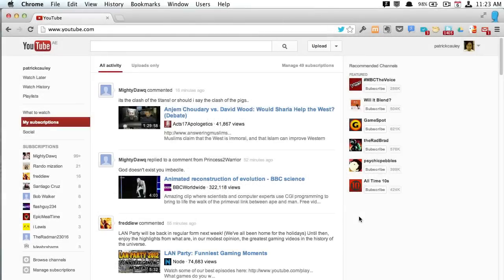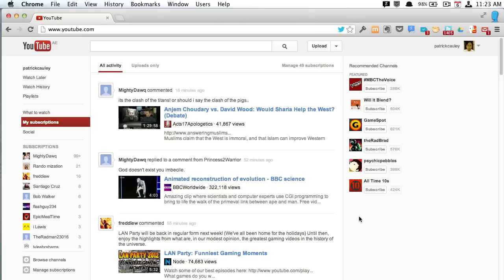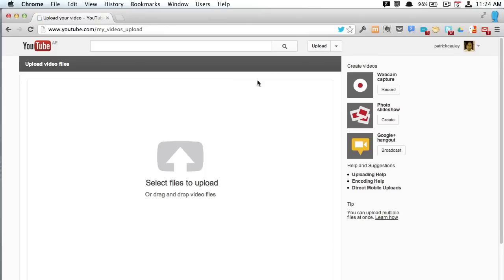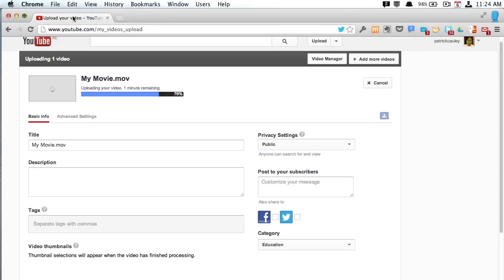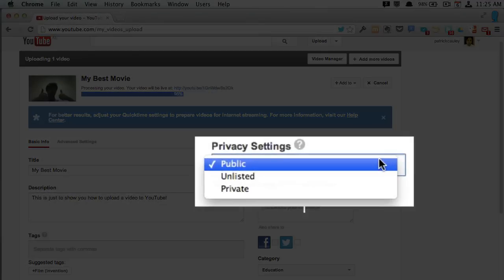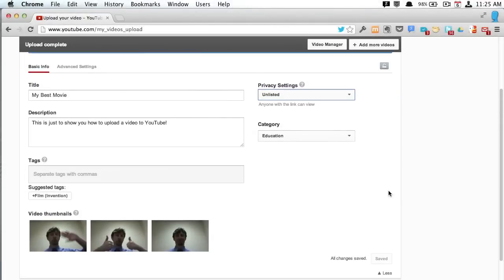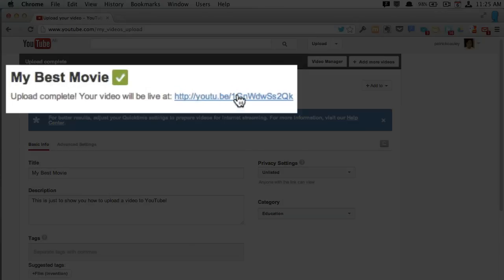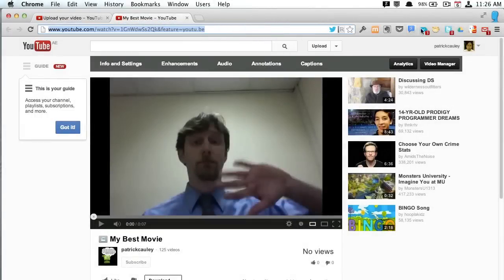How to upload a video to YouTube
This video will show you how easy it is to upload a video to YouTube.